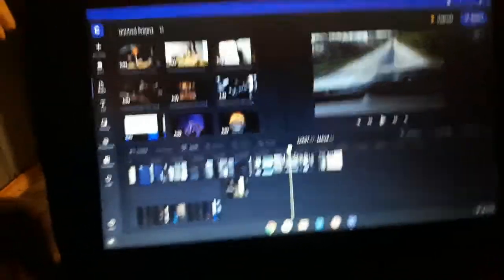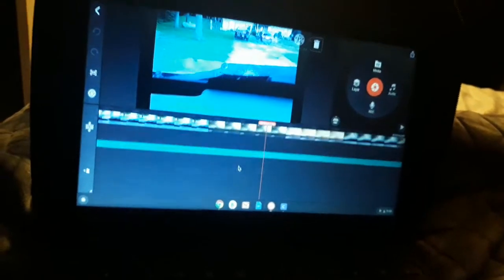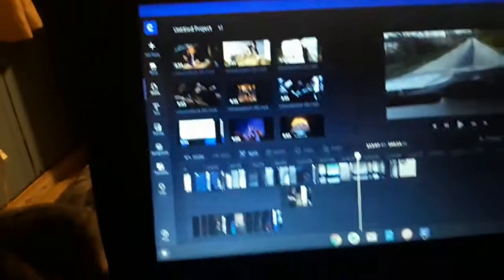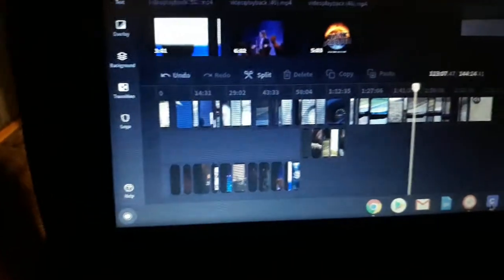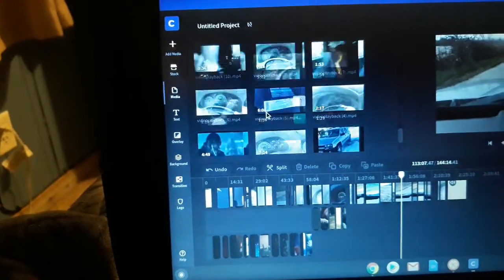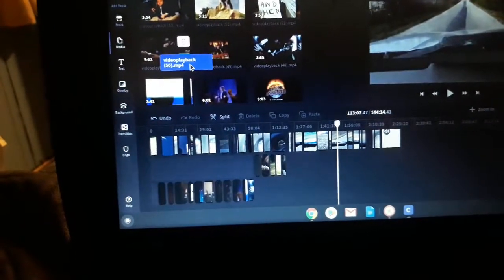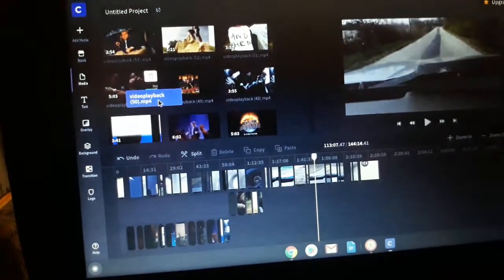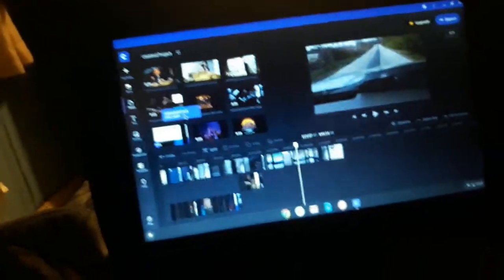update on the big Trailblazer video